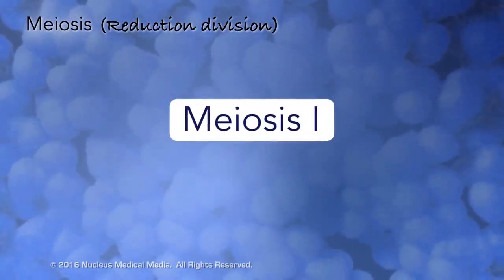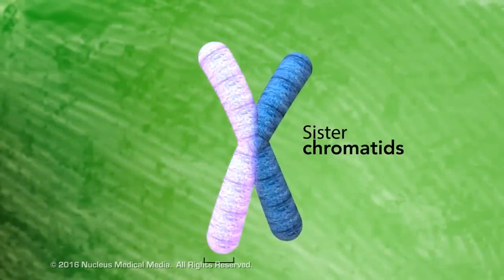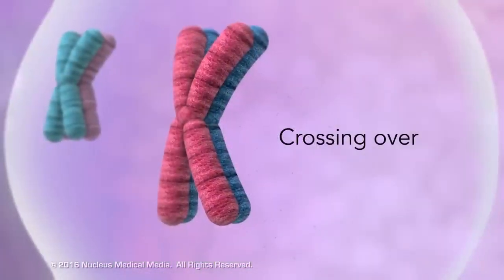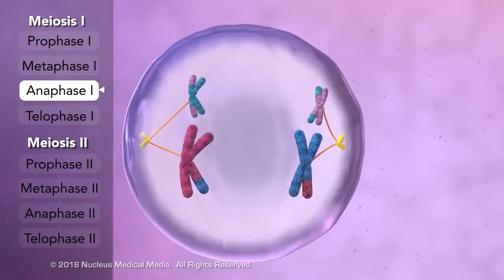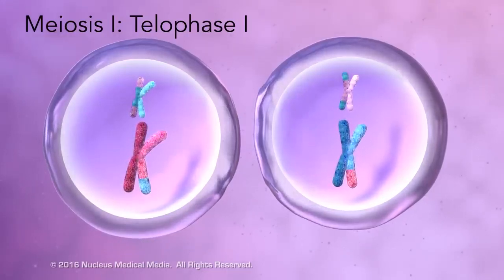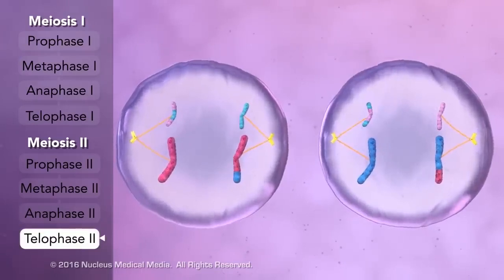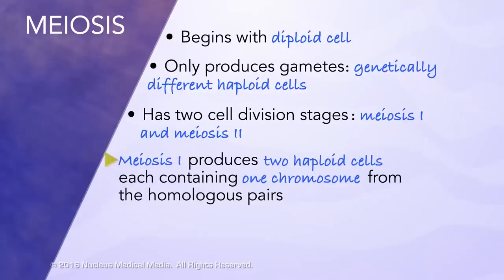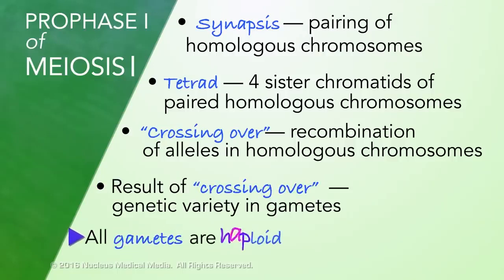মিয়োসিস কোষ বিভাজন অ্যানিমেশন October 27, 2023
মিয়োসিস কোষ বিভাজন বুঝতে না পারলে এই ভিডিও টা দেখেন